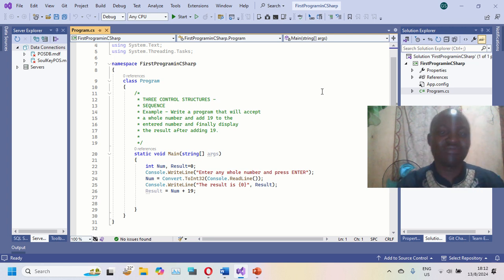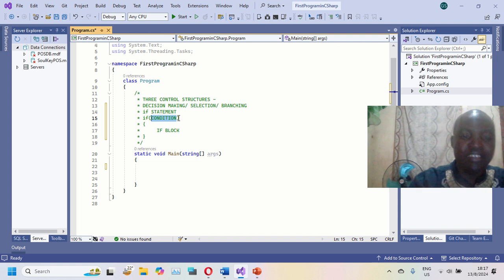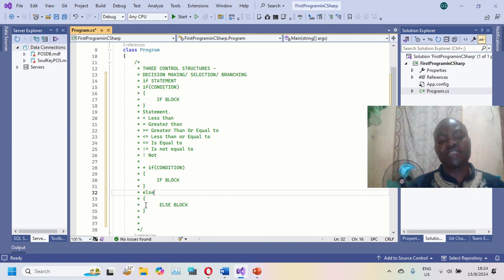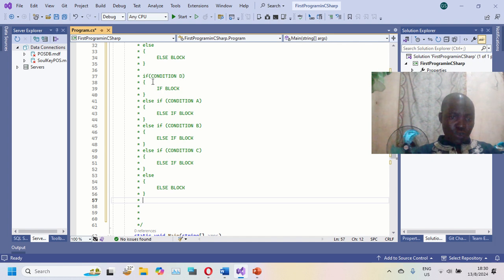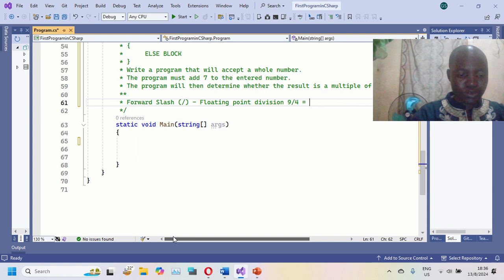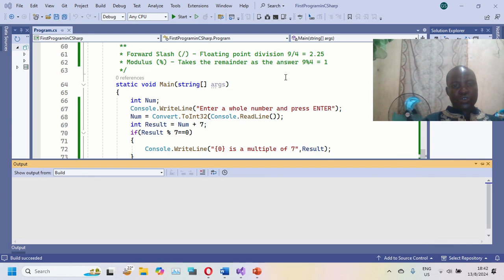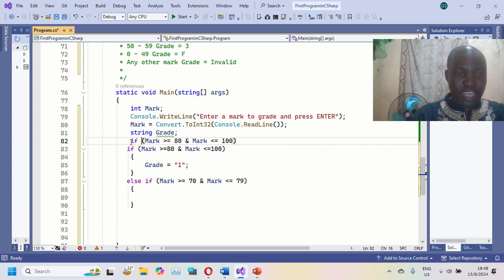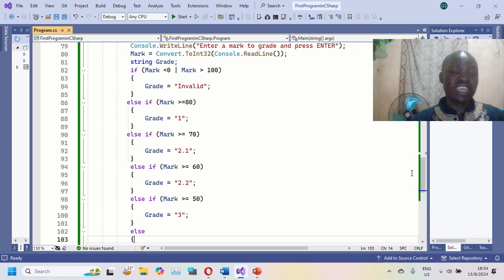C# Lesson 2 by Soulkey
The Second Lesson on Control structures - Decision Making